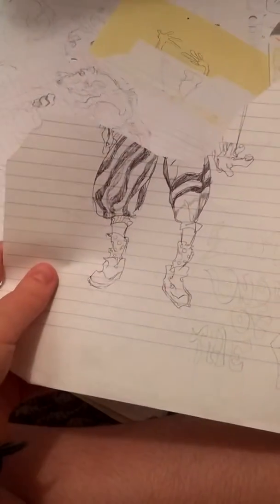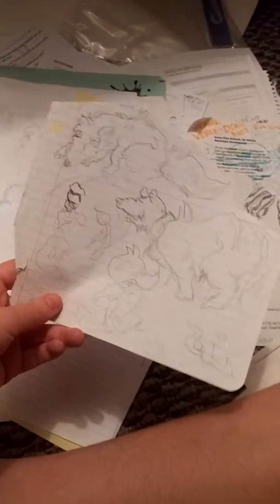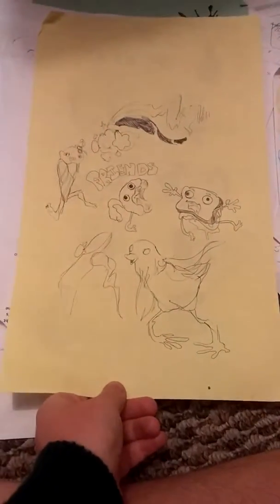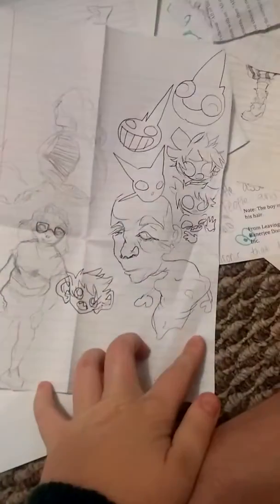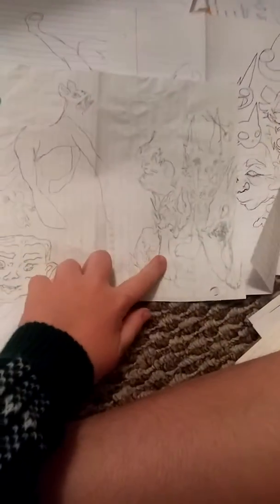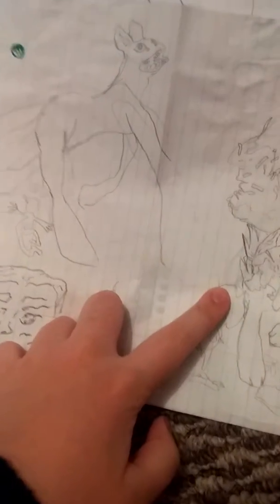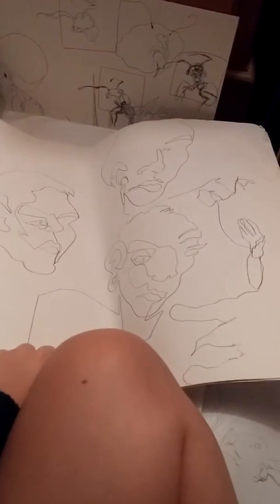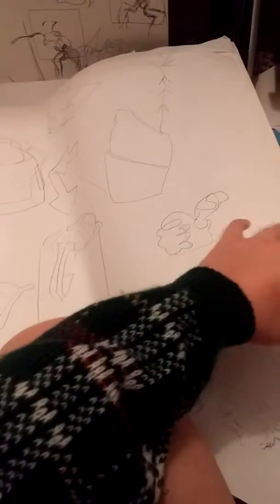continuing that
from after how to be a real artist